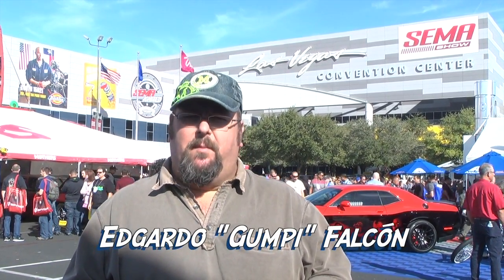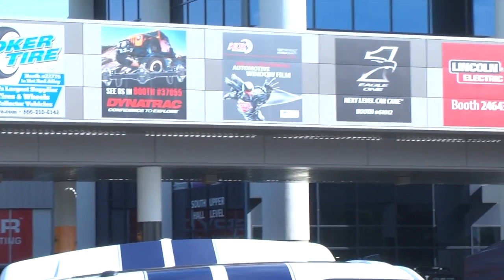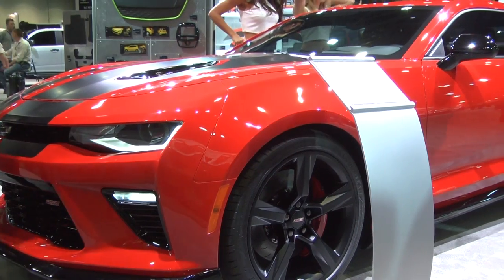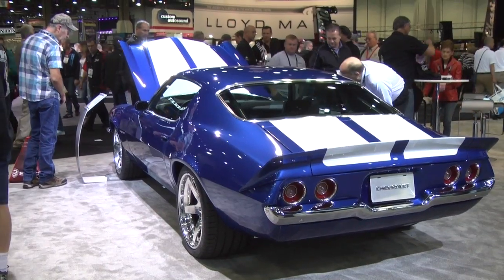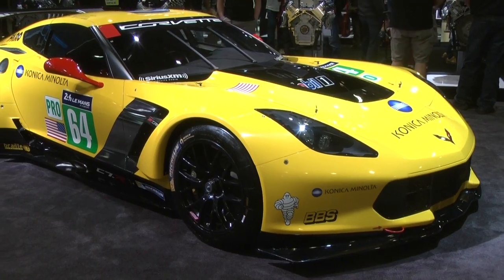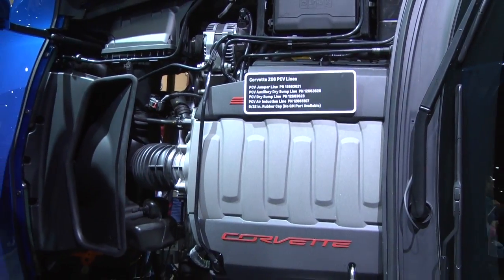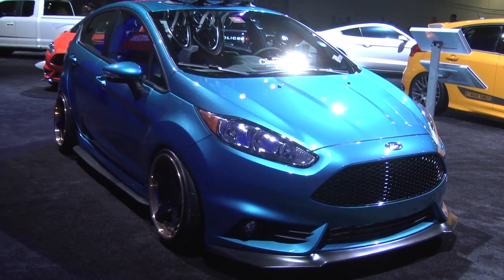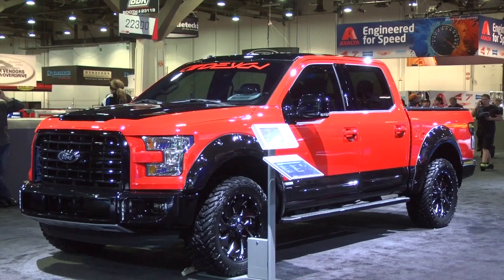BREA "On The Scene" Ep. 13 (SEMA 2015 Part 2)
During our 1st year we had the chance to visit SEMA 2015 where we were able to film an array of incredible car such as the new Ford GT, the Corvette C7R, among many others.